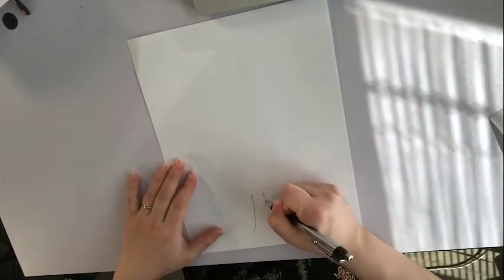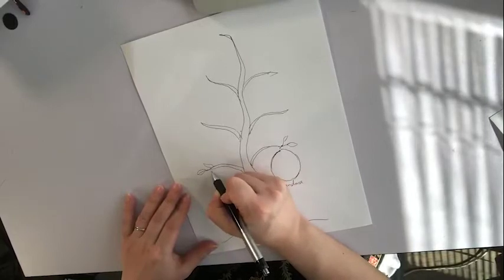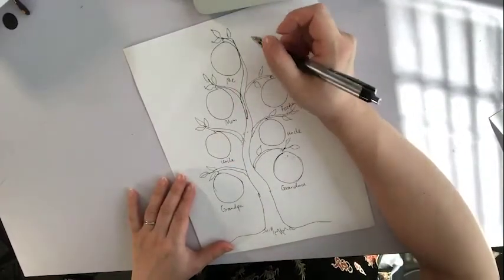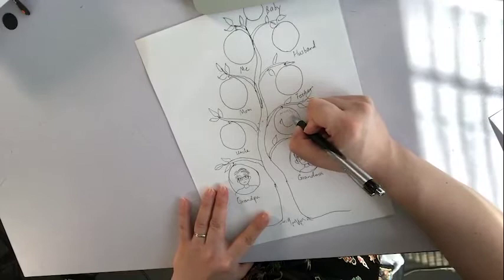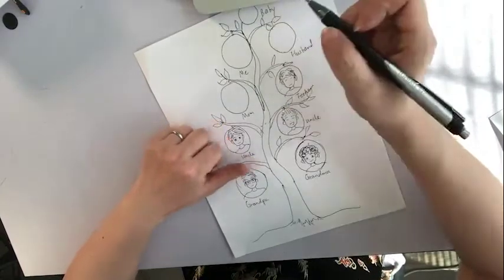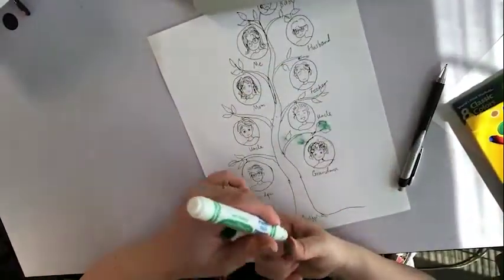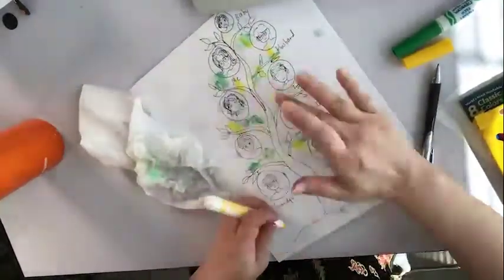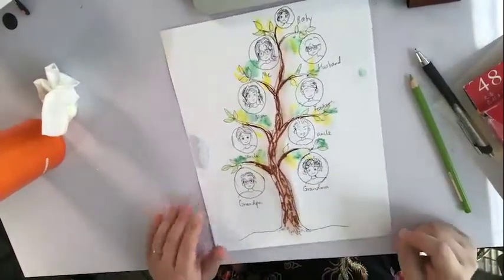Drawing a Family Tree